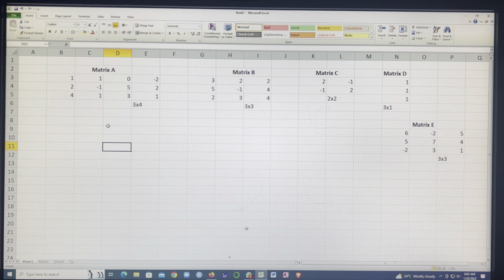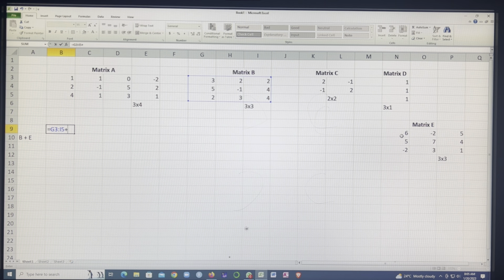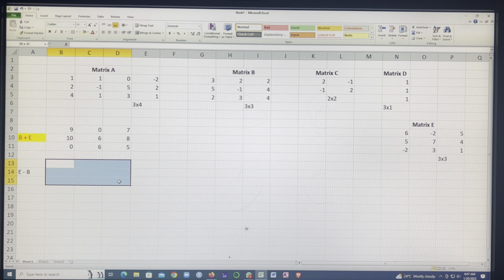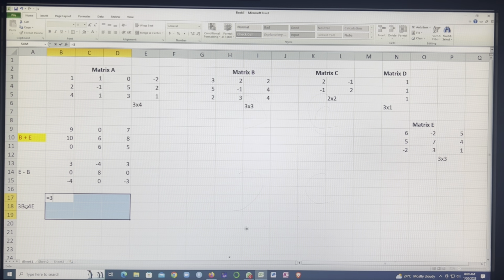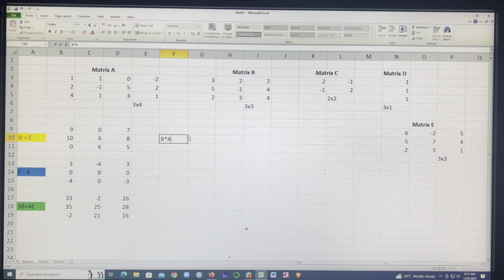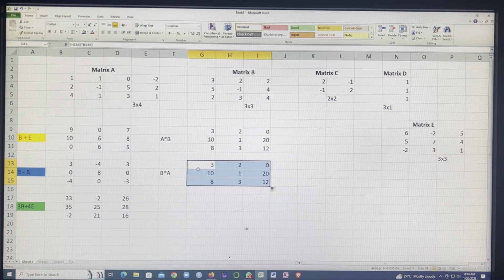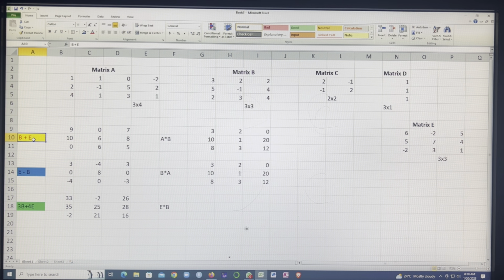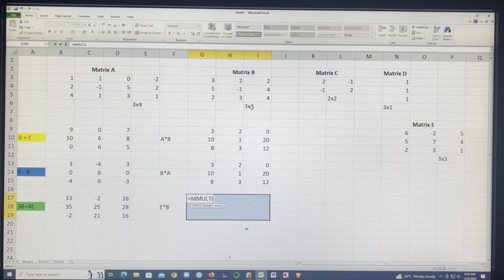Matrix Operations in Excel: Adding, Subtracting and Multiplying Matrices using Excel